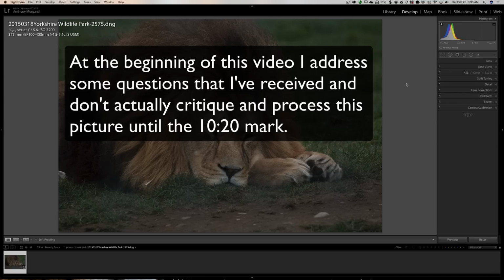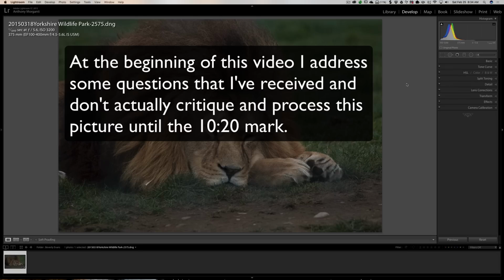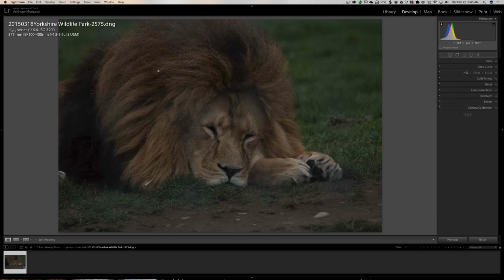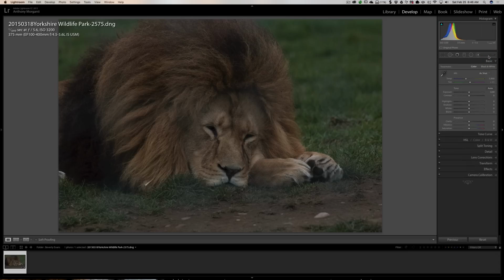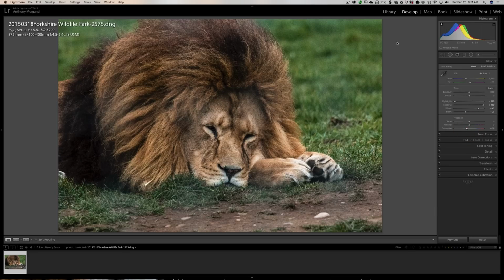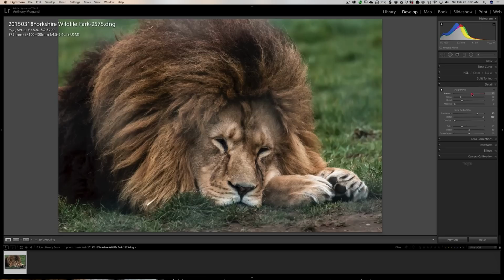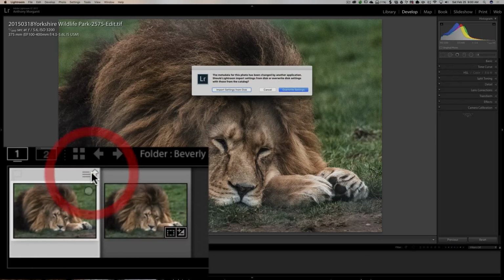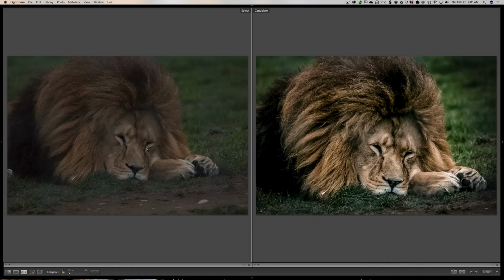I Critique and Process YOUR Image - Episode 17: Beverly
This is episode 17 of the video series where I critique and process your image.

In this episode, I process an image from Beverly. Before I critique and process the image, I talk about noise in an image and my obsession with it. I also talk about working the scene and how it may require you to return to the same area over and over and finally, I talk about returning to a processed image, days later to see if you can process it any differently.

Finally when I do process the image, I process the image in Lightroom to a point then use Topaz Denoise to reduce the noise then I finish off the processing in Lightroom.

I have hundreds of images submitted to me for this series and definitely will only be able to do a fraction of them but if you'd like to send your image in for consideration, follow this link for info on how to send me your RAW file: